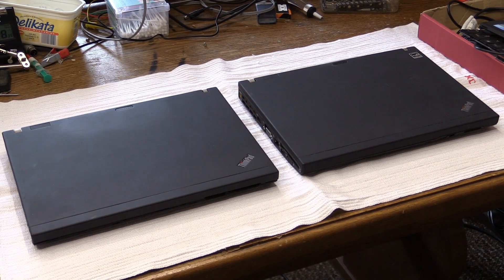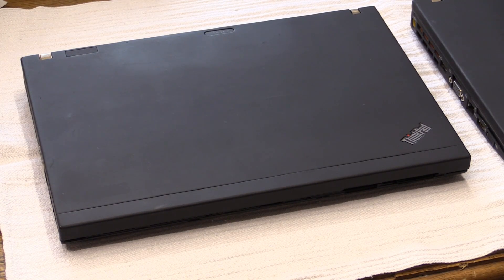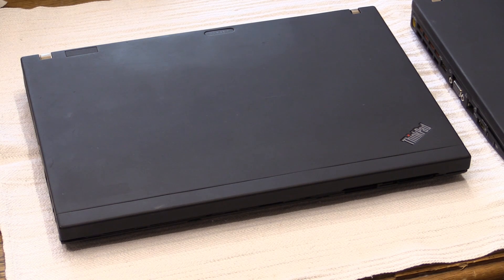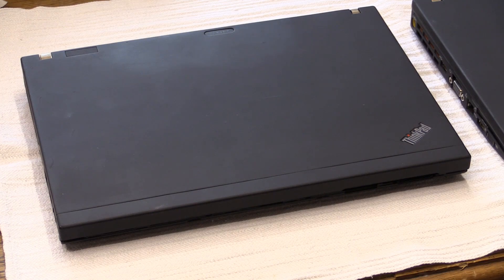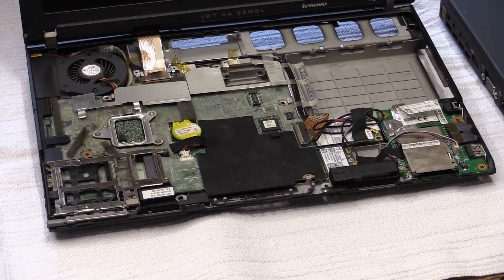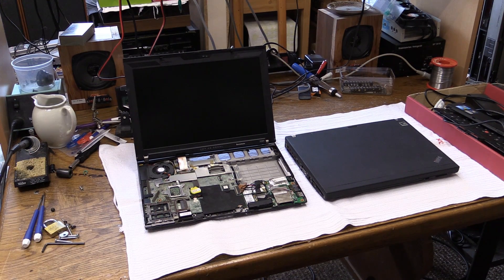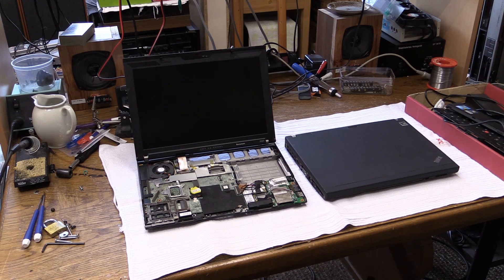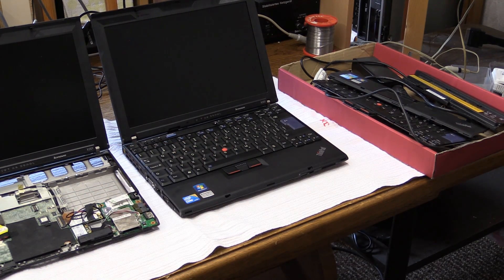DrCassette's Workshop - The Thinkpad Project [1/2]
The first part is all about what we are going to do and why.